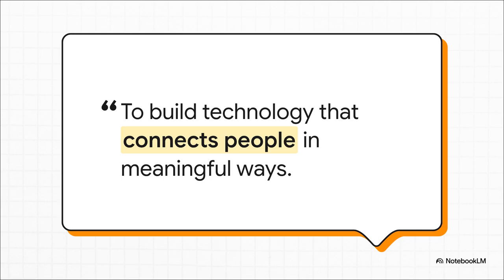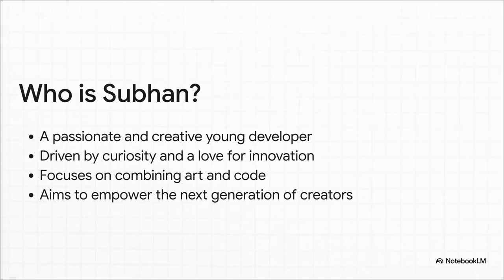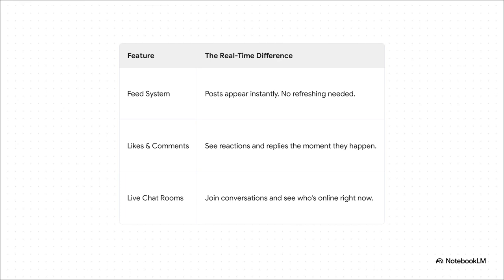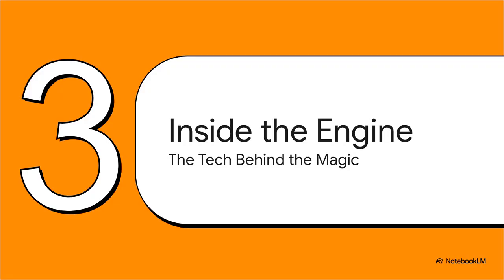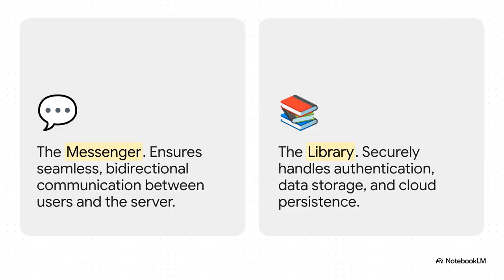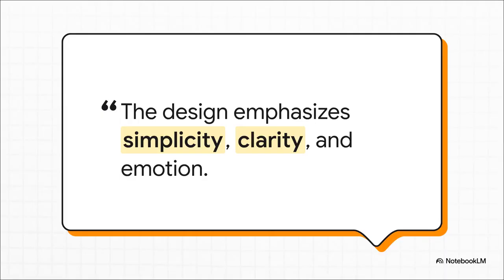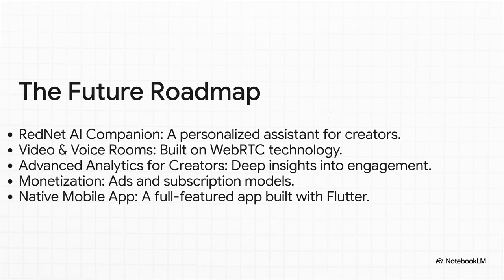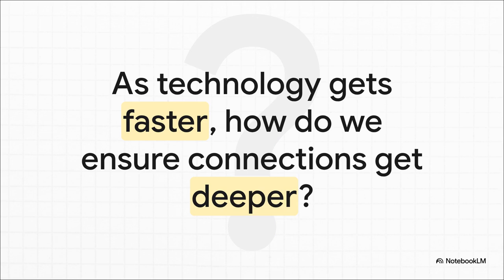RedNet a Realtime social media web app || Video by Notebook LM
RedNet a Realtime socialedia web app || Video by Notebook LM || RedNet Web App
rednet-2740e.web.app